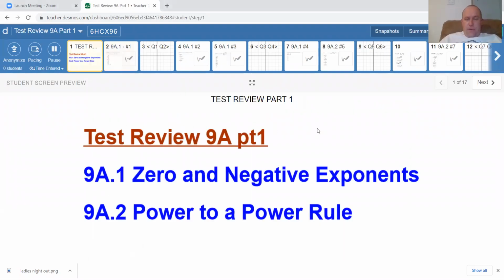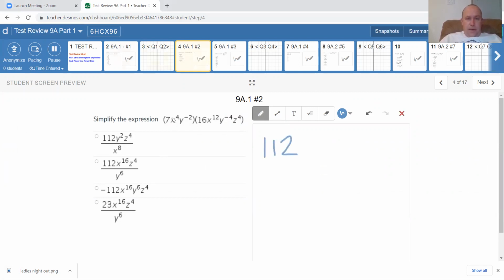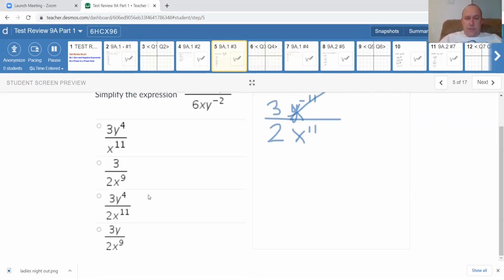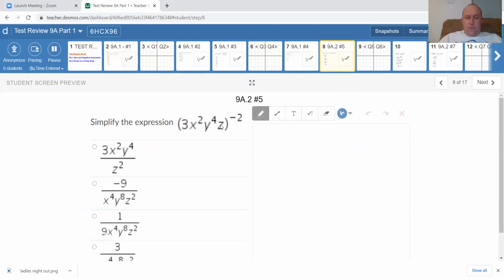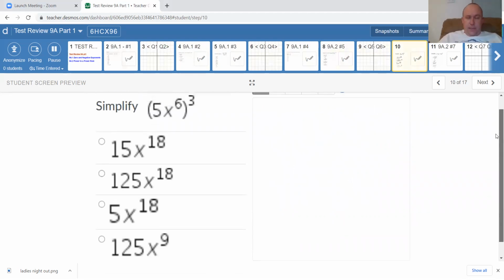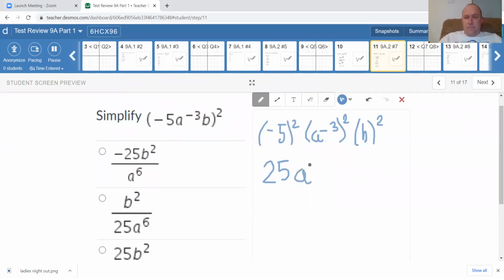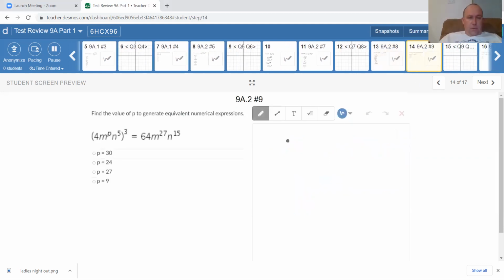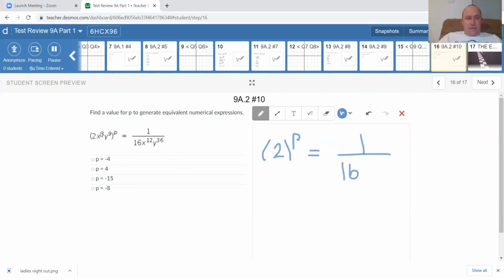ALG1 9A.1 Test Review pt1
This is now just a single test in module 9A